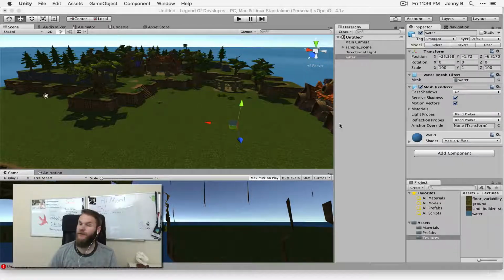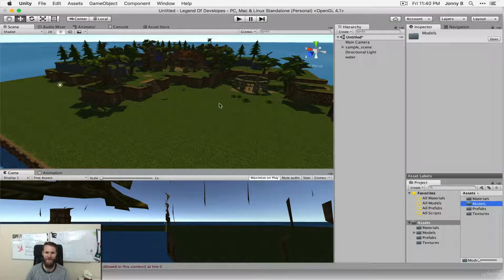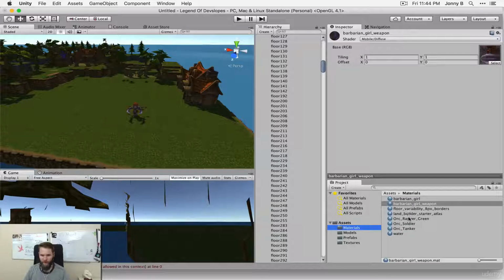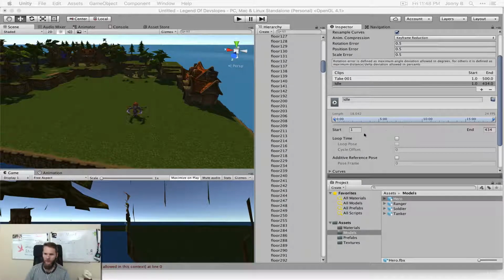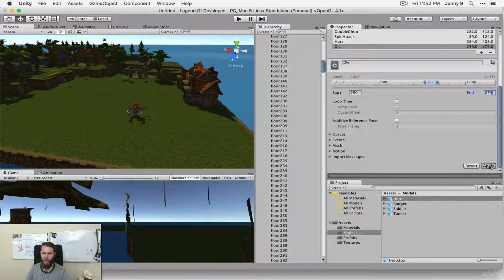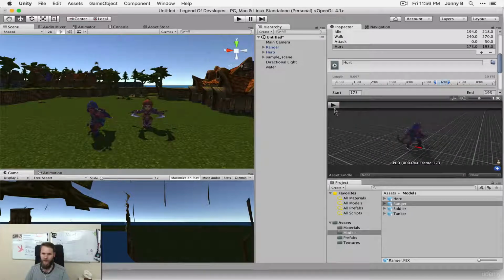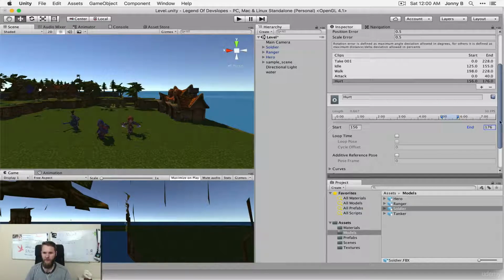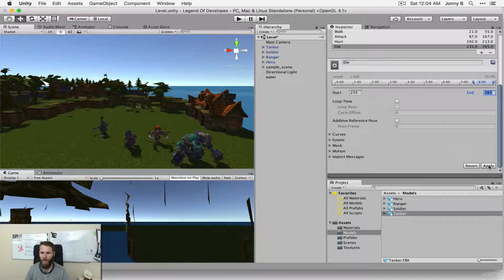How to Import character assets into Unity